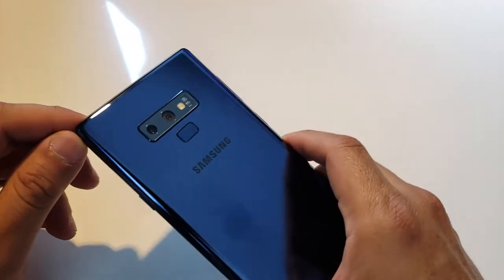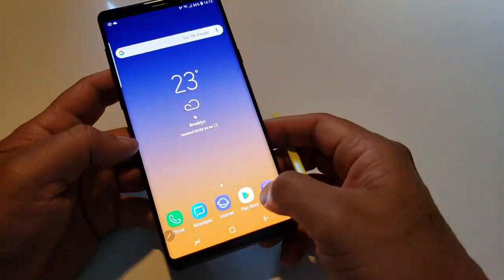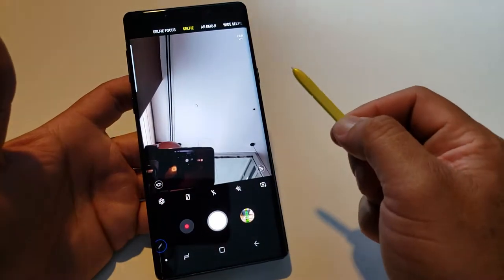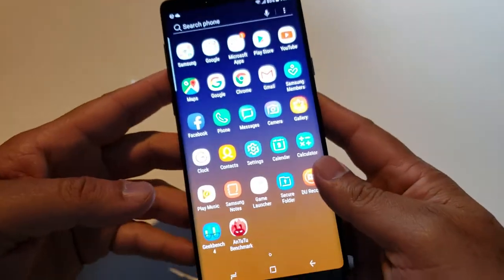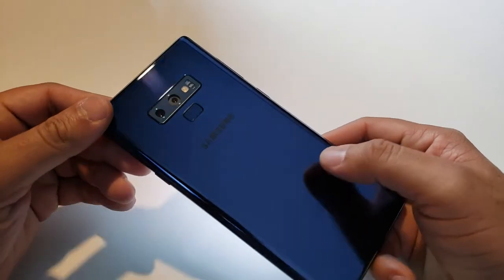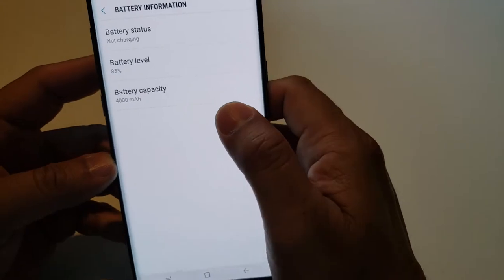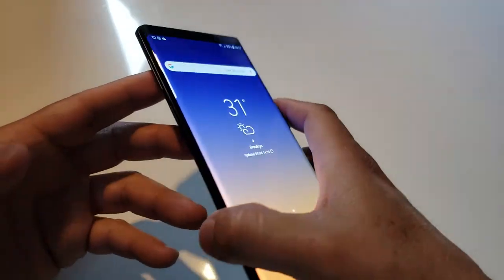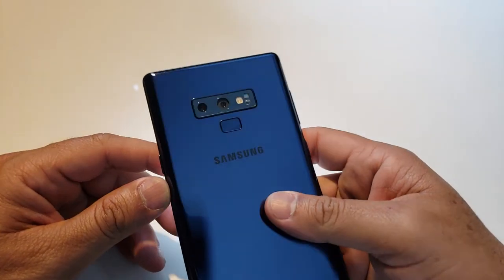Obed Guerrero 20180809 151259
Obed Borrero reports on the Samsung Note 9 from New York. He is a Puerto Rican journalist who is also known as the guru of technology on the island. He is the editor of which covers current affairs, news and the latest information on the most important and updated topics in the digital world. Currently, Obed Borrero has a weekly segment on the main television channel in Puerto Rico (Wapa TV and Wapa America). His social media followers exceed 2 million.